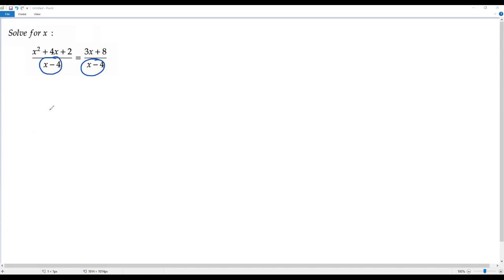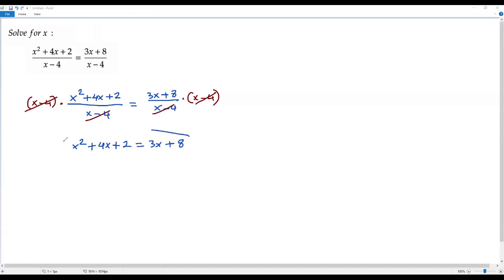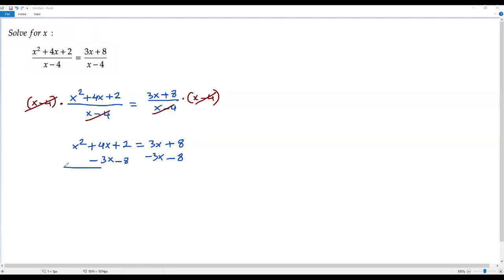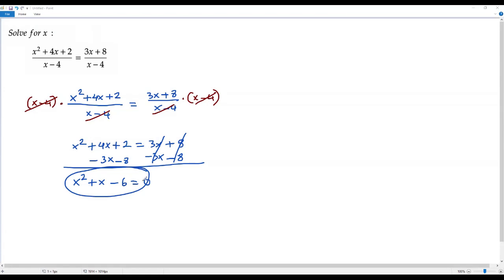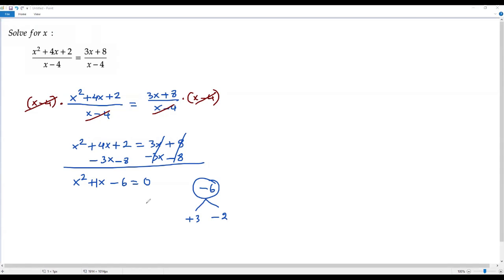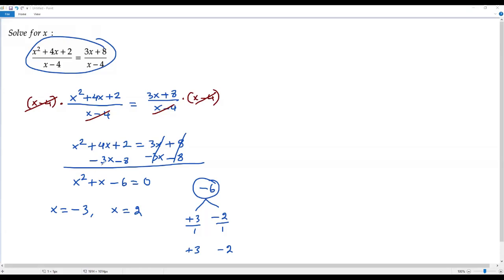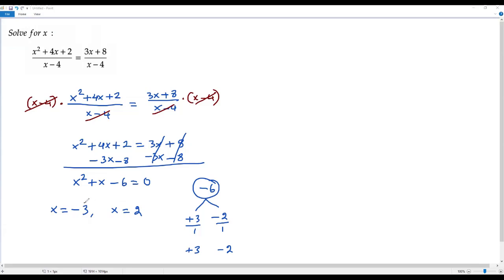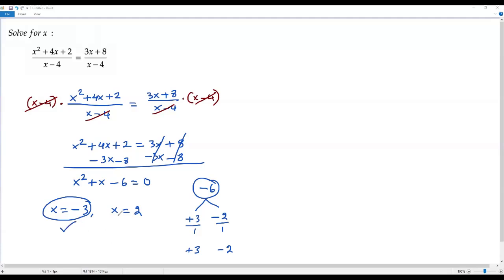Algebra II (Solving Rational Equations)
Solve for x :

(x^2 + 4x + 2)/(x - 4) = (3x + 8)/(x - 4)